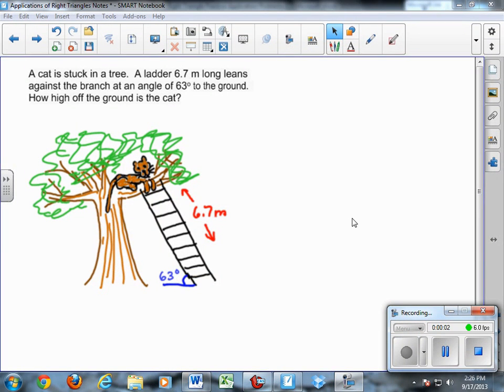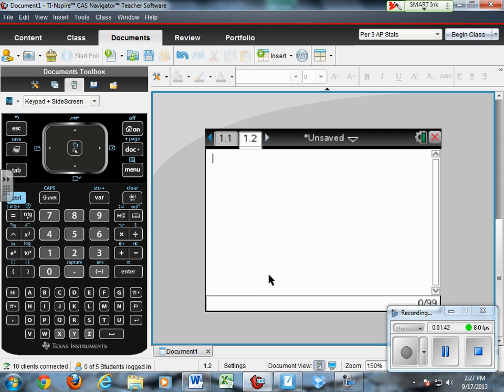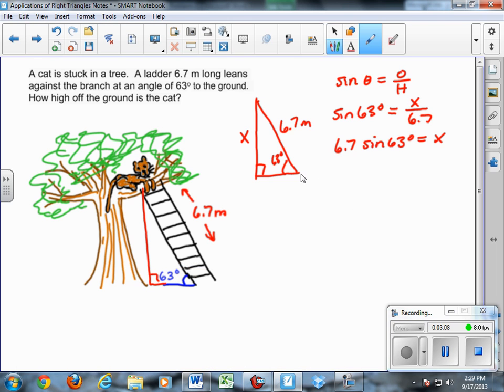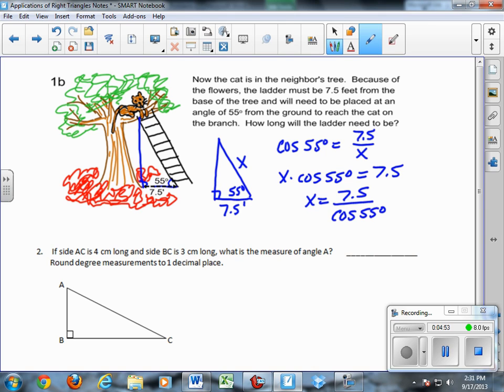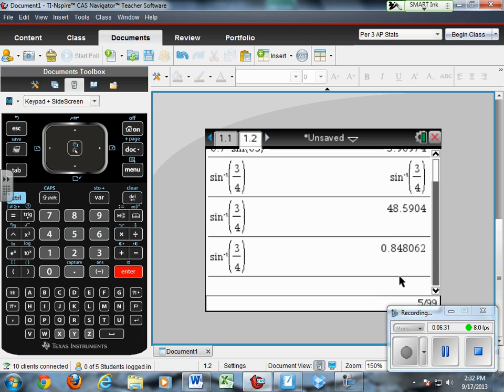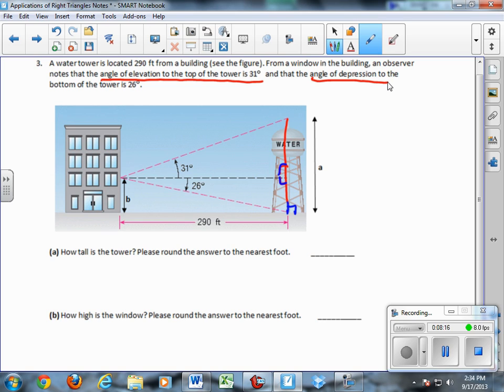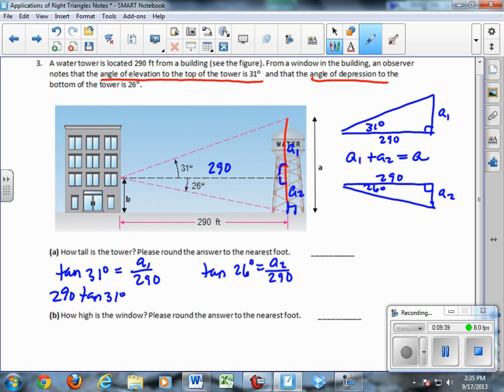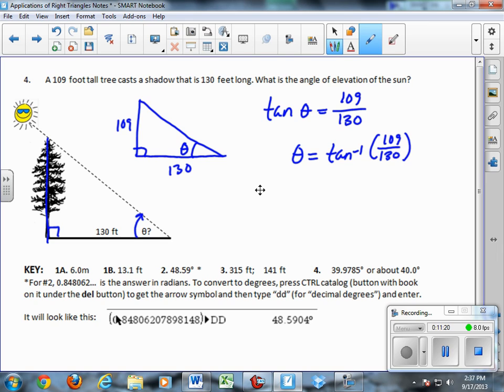TA 1B WS #1 Right Triangle Trig Application Problems explained